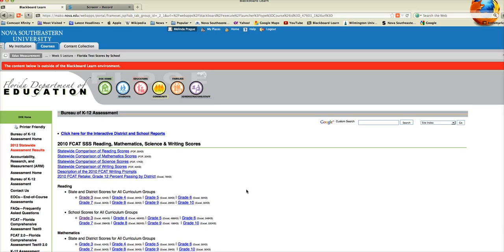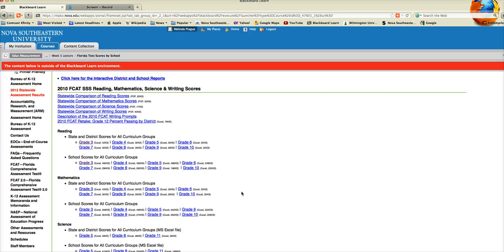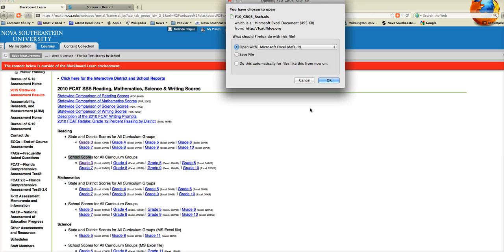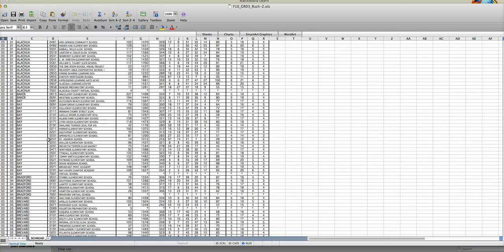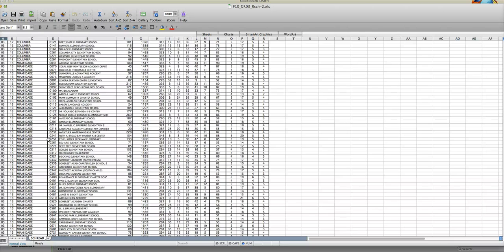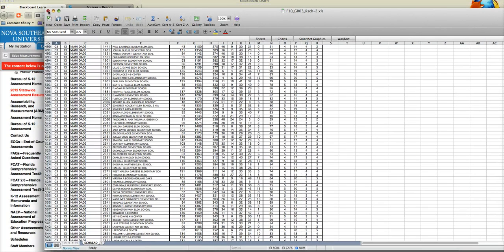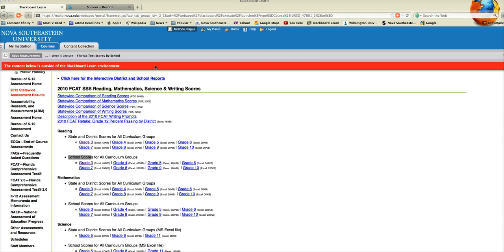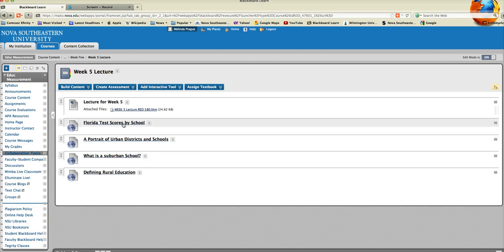Screencast by mprague from Screenr.com